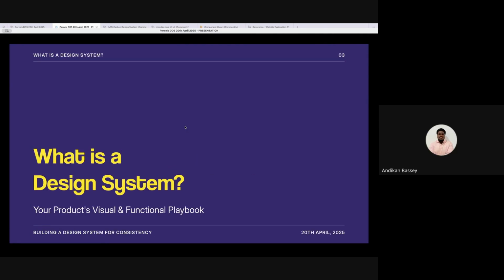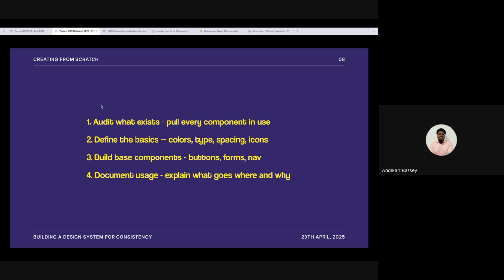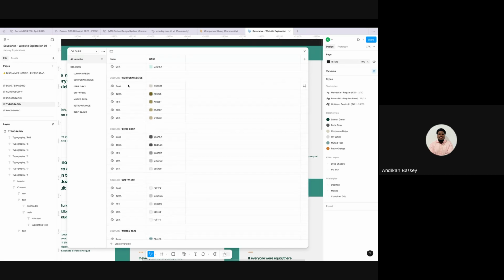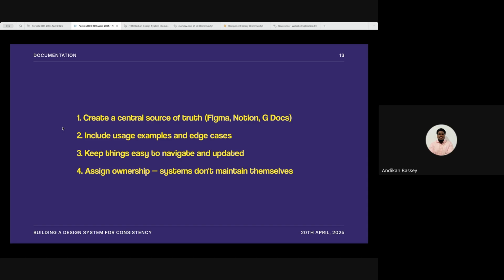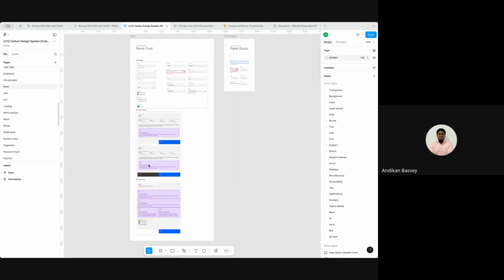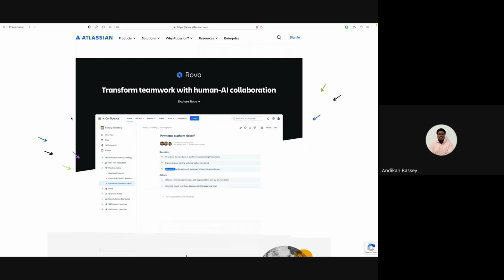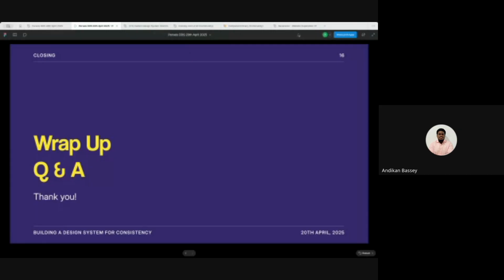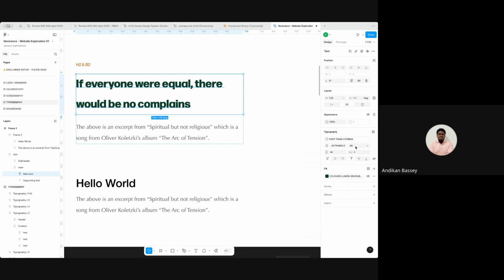The Step-by-Step Process of Building a Design System for Consistency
In this Design Digest session, we break down exactly how to build a design system that keeps your work clean, consistent, and scalable — whether you’re designing solo or with a team.

From setting up color styles, typography, and spacing rules to creating reusable components and documentation, this video walks you through the full process in a beginner-friendly way.